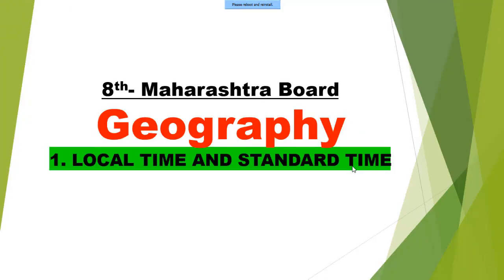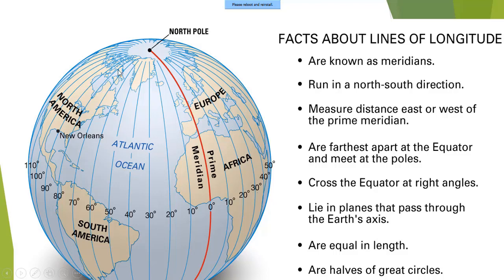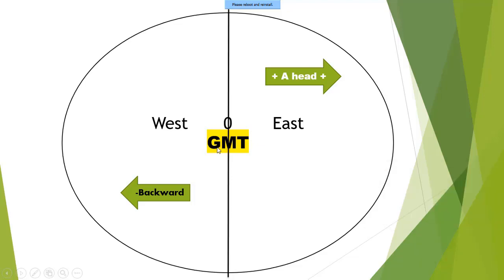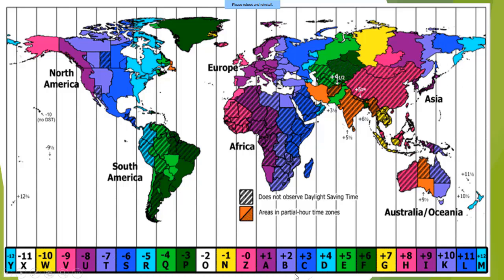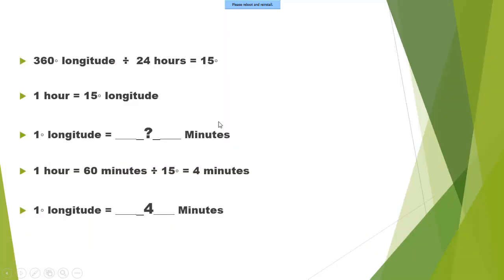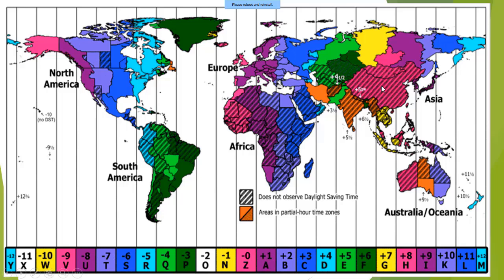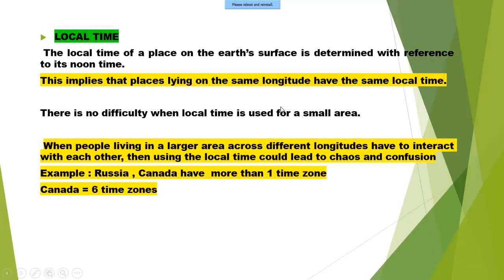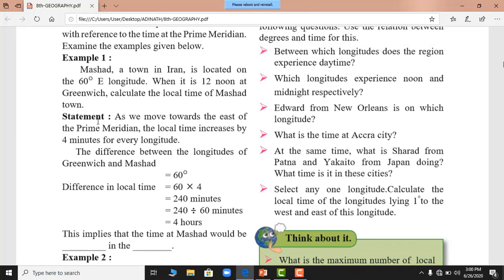Class 8 Geography| Local Time & Standard Time Part-1|Maharashtra Board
In this video you will learn Class 8 Geography Local Time  & Standard Time Part-1 |Maharashtra Board new syllabus